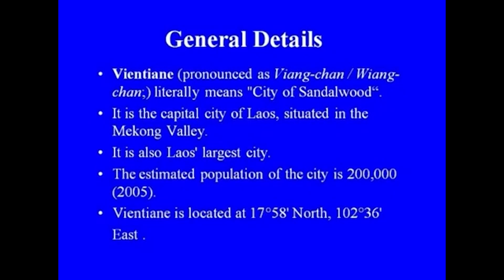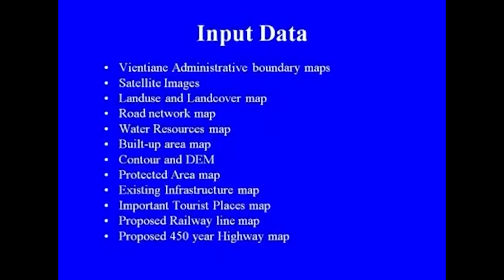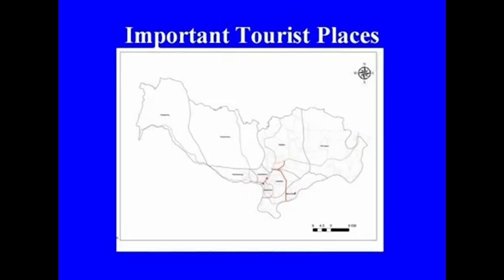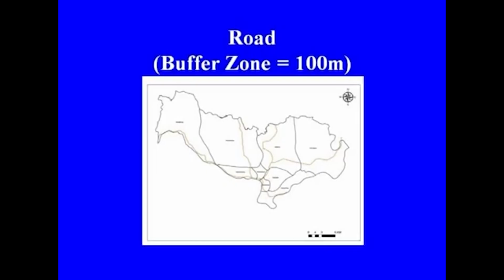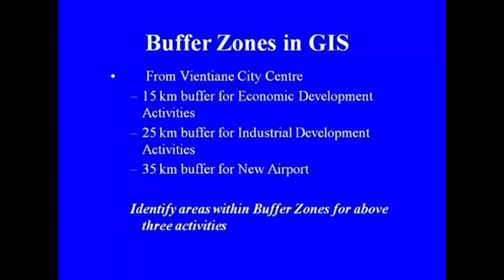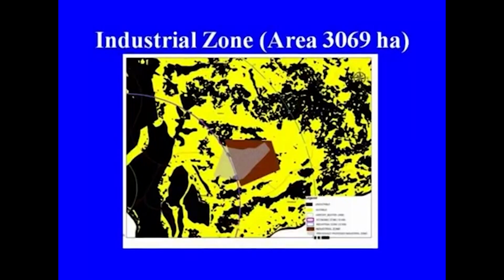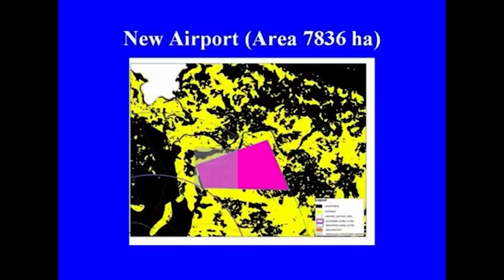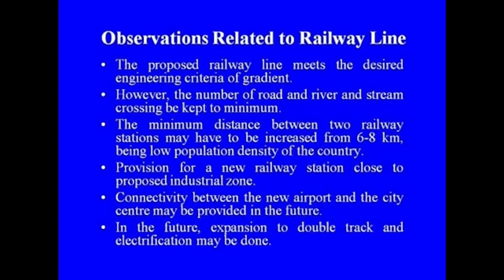Zonal Planning using remote sensing